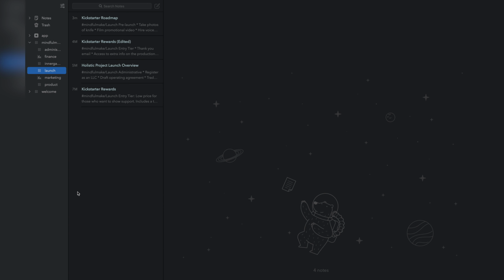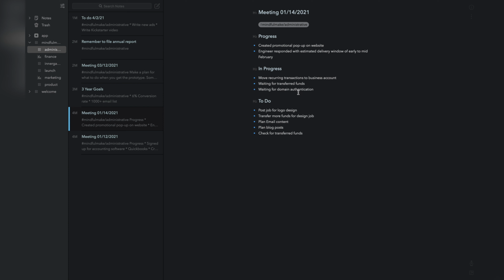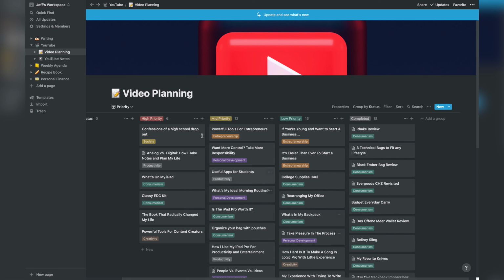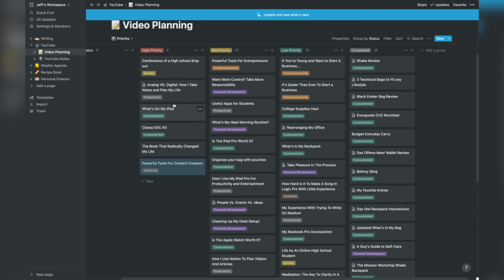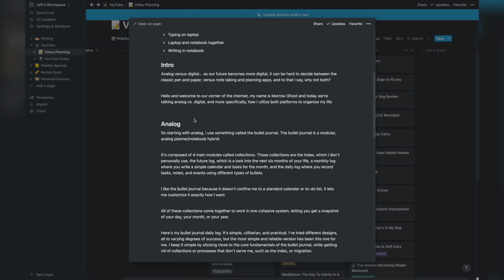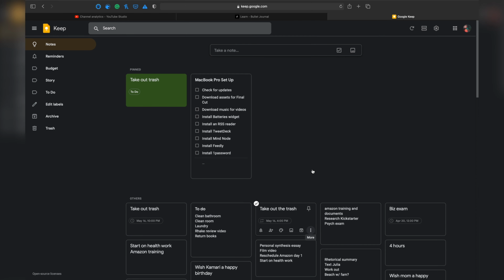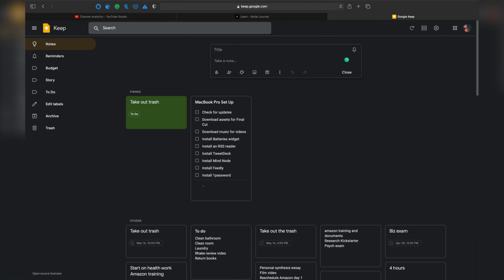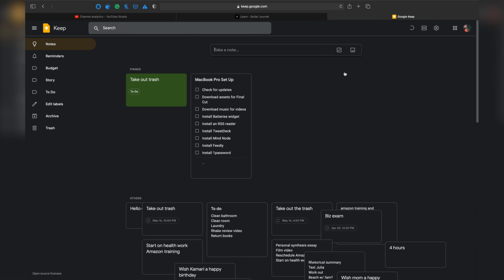Analog VS Digital: How I Take Notes and Plan My Life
Hey guys! In this video, I talk about how I use both analog and digital note-taking and planning to organize my life.